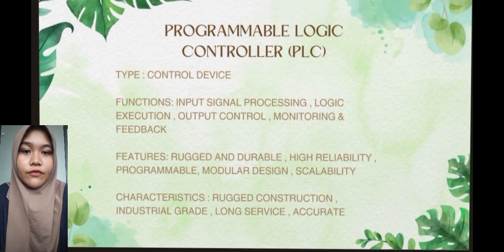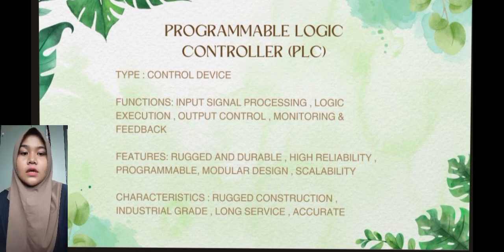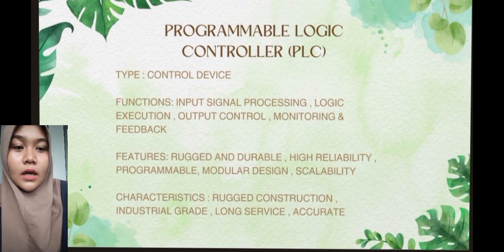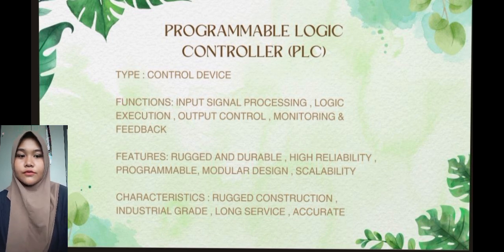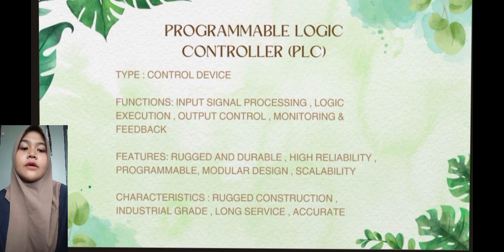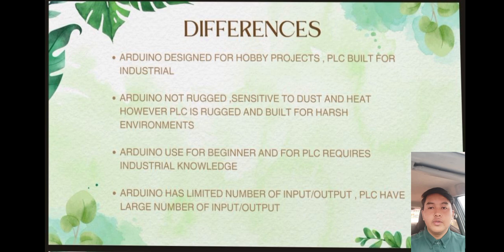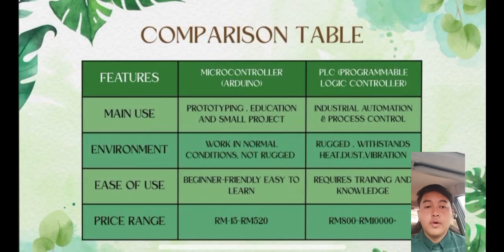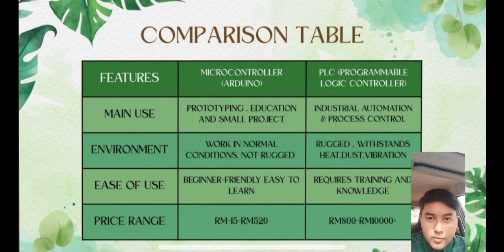COMPARATIVE CONTROL DEVICES (PLC) AND (ARDUINO)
PRESENTATION ABOUT COMPARATIVE CONTROL DEVICES OF PROGRAMMABLE LOGIC CONTROLLER (PLC) AND MICROCONTROLLER (ARDUINO)
BI PRESENTATION (TE:DUE10062)